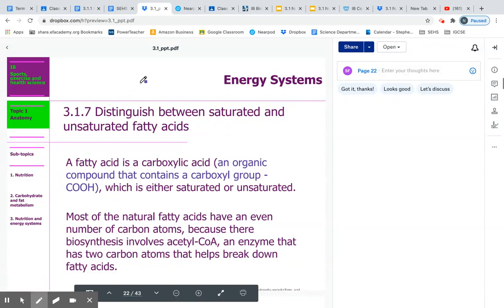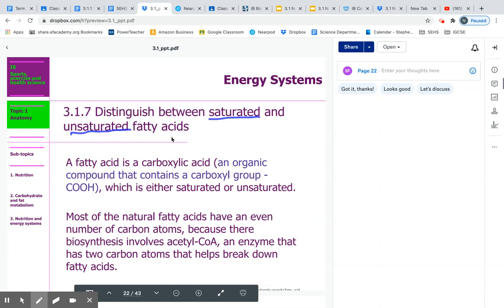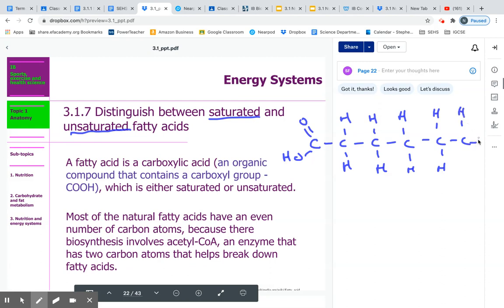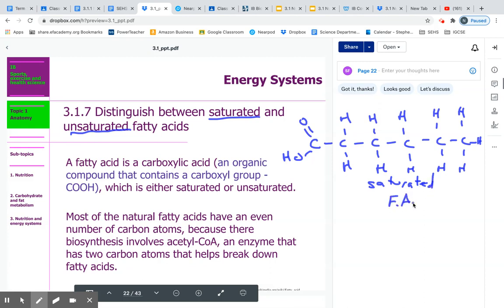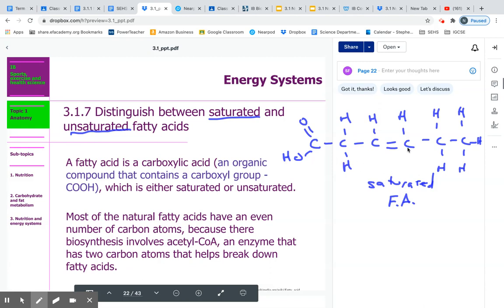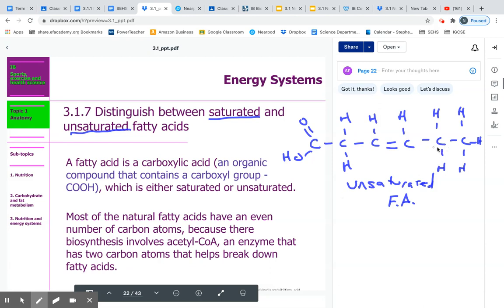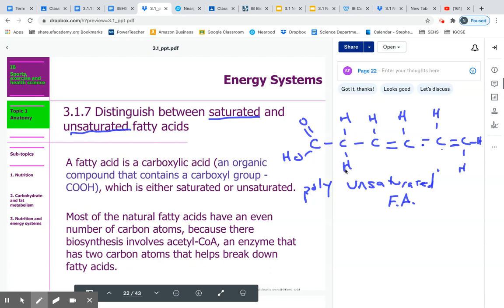SEHS 3.1.7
Mr Fleming's SEHS Videos